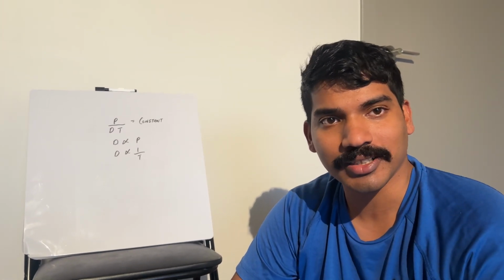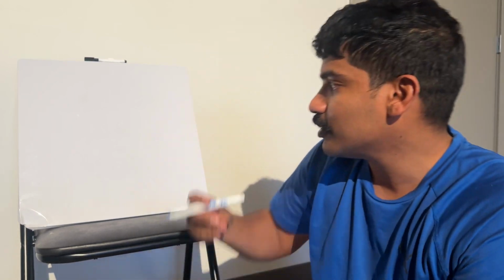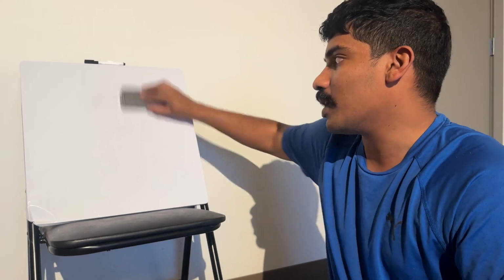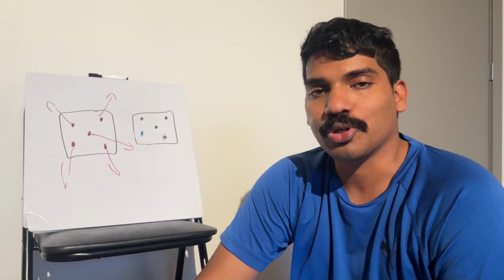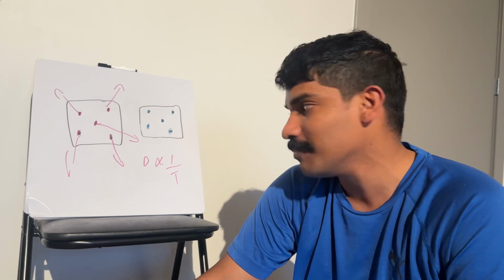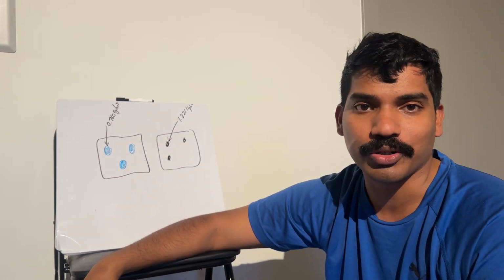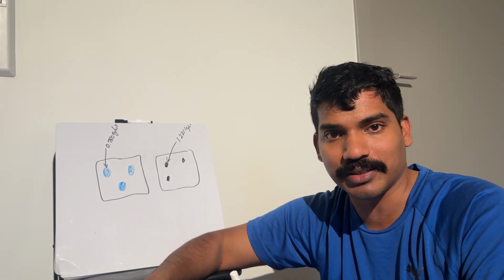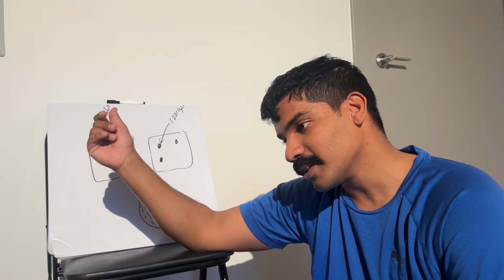Density vs pressure, density, humidity and altitude